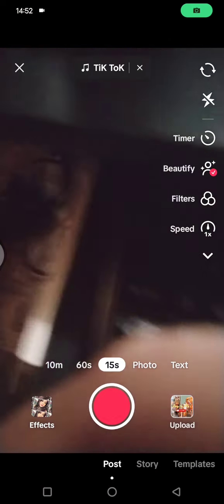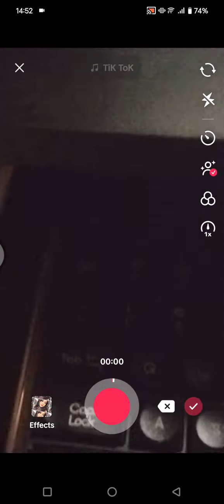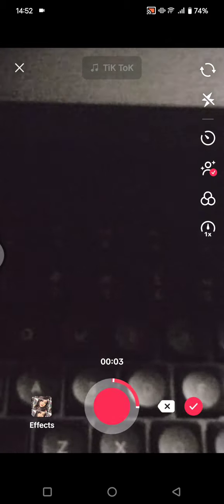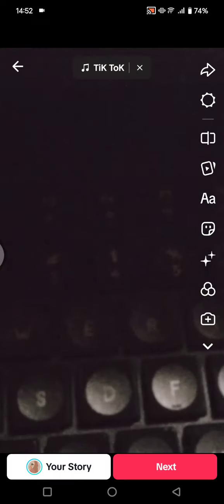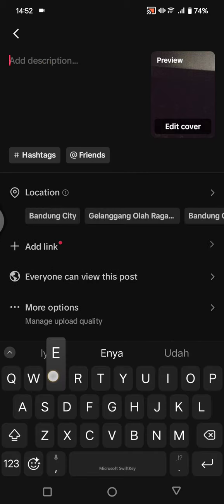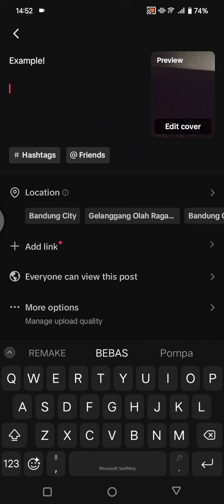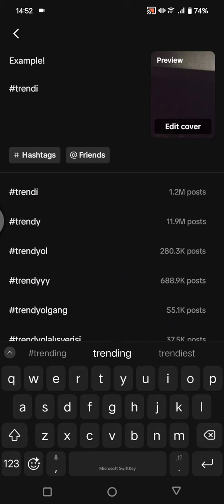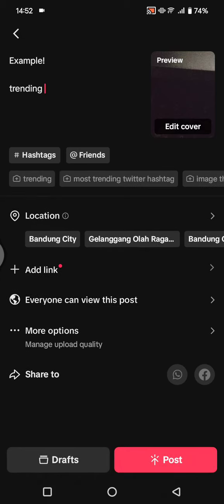✅ HACKS: Tiktok video | How to make tiktok video | 2024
This is how you can create a TikTok video